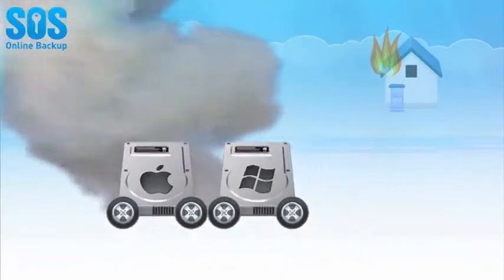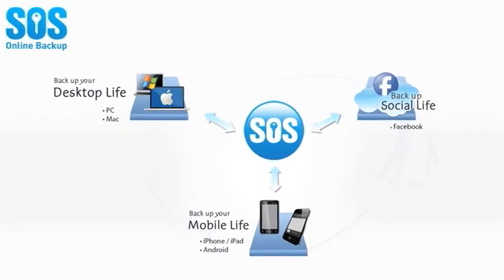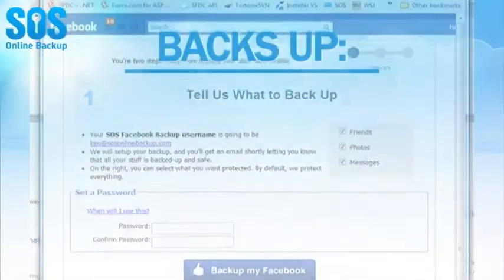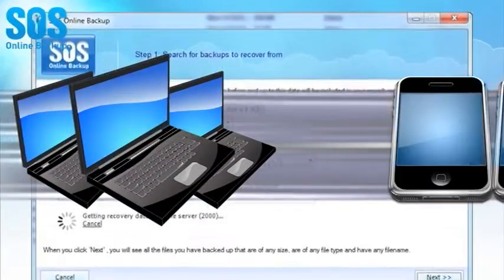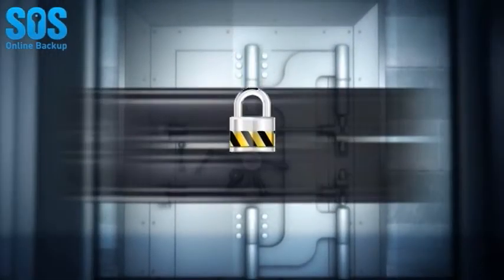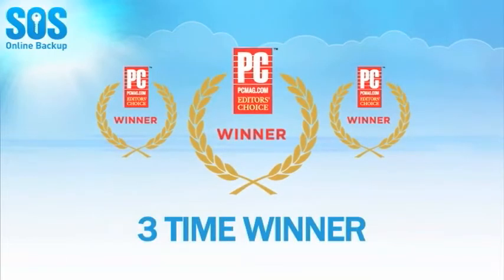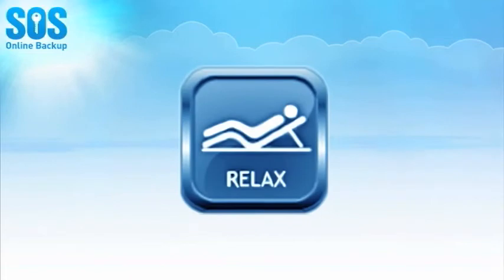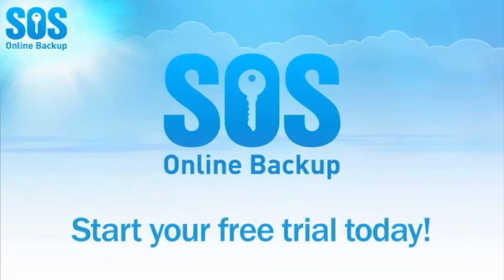How to backup data from PC, MAC, Facebook, Android, Iphone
- Award Winning Backup Solution - Cloud backup solution for your PC, Mac, Facebook, iPhone, iPad, and Android.